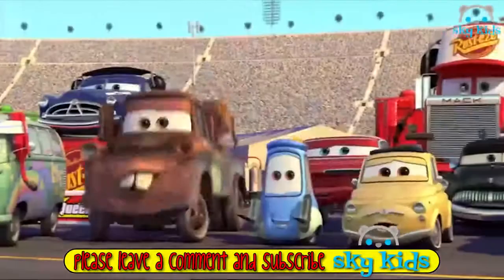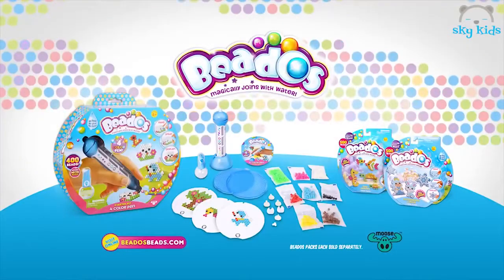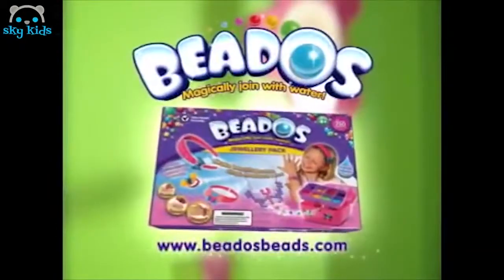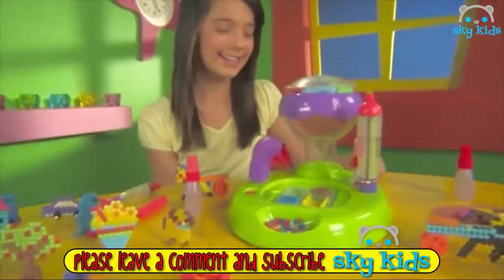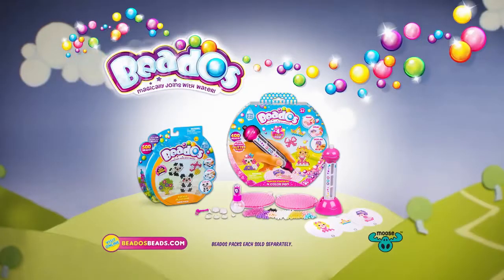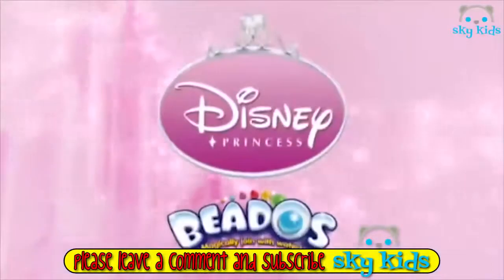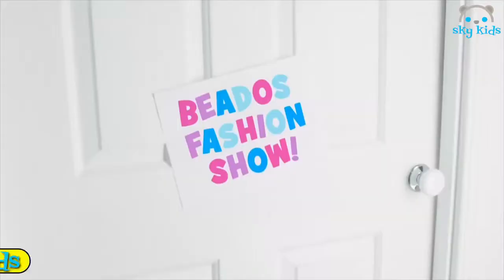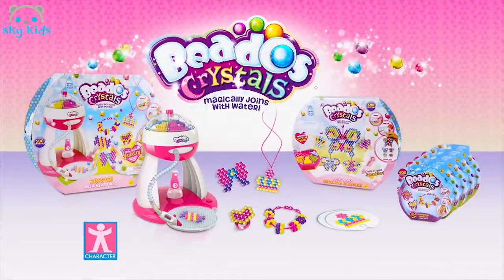Best Toys 🍦 Beados Shopkins Ice Cream Truck 🚚 Best Toys Commercials